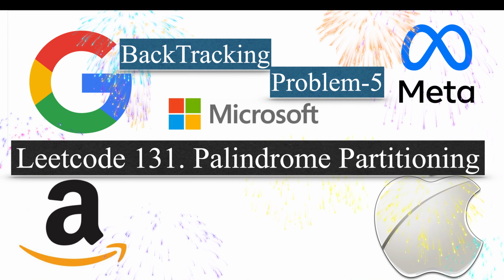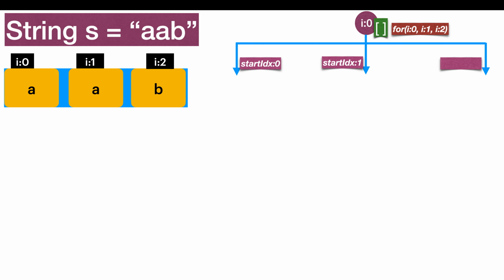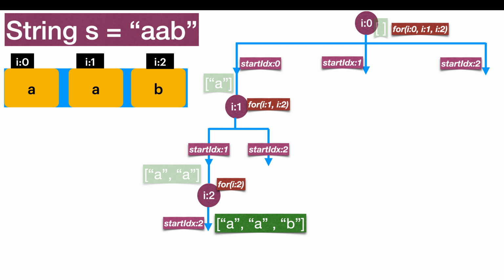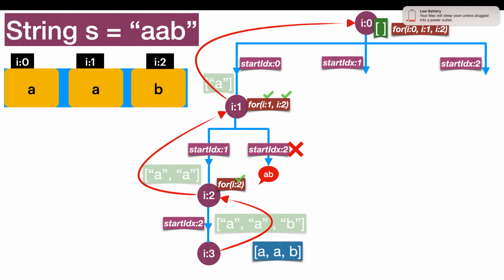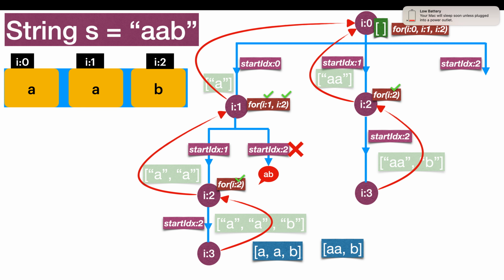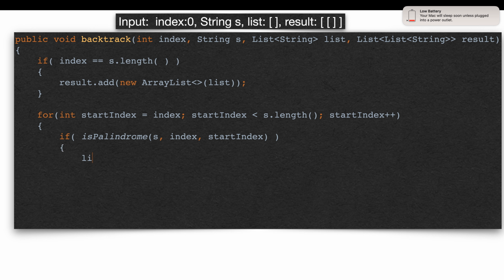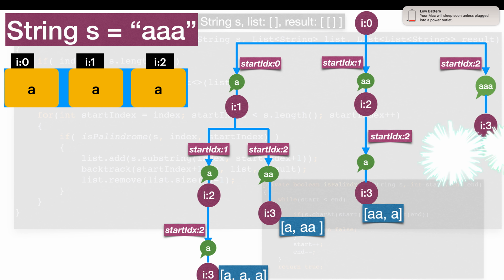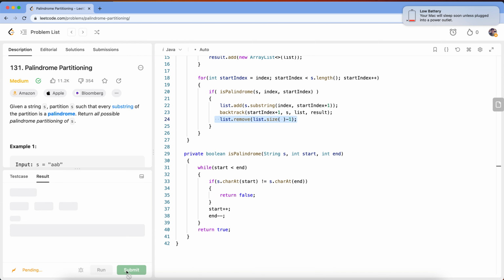LeetCode 131. Palindrome Partitioning